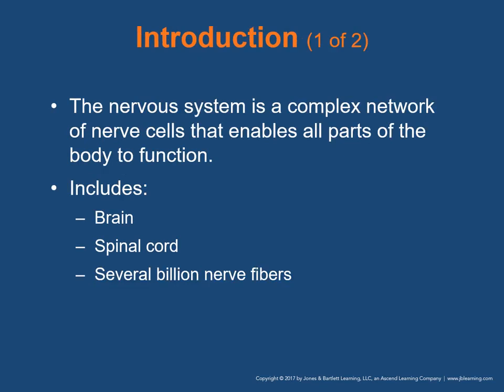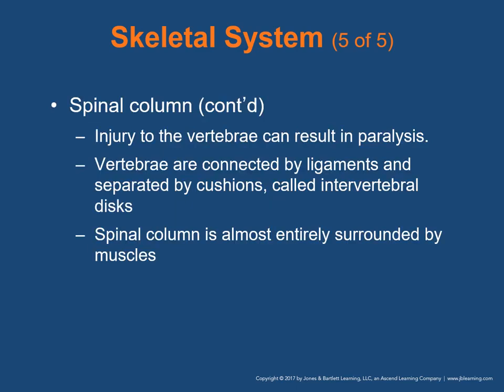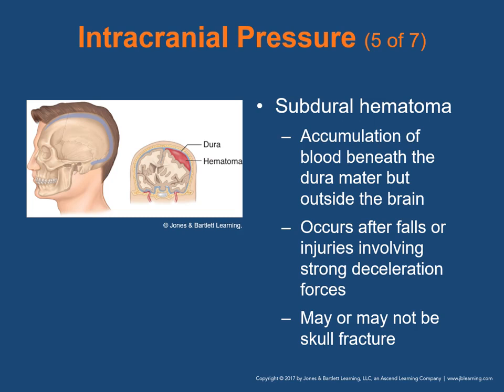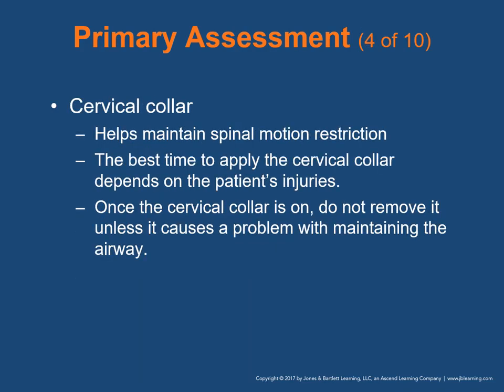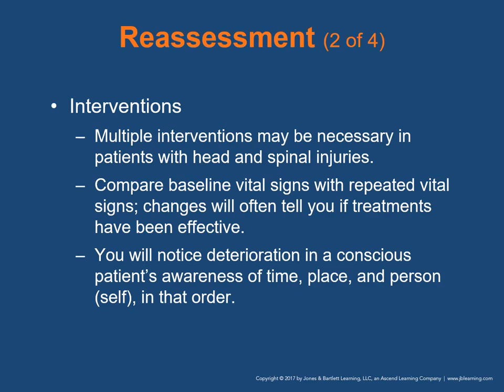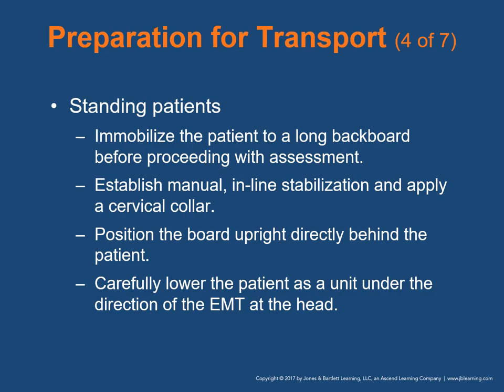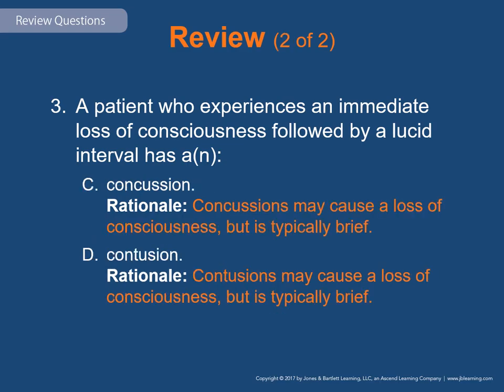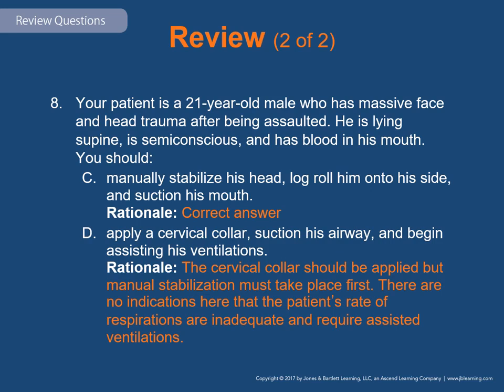Head and Spine Injuries